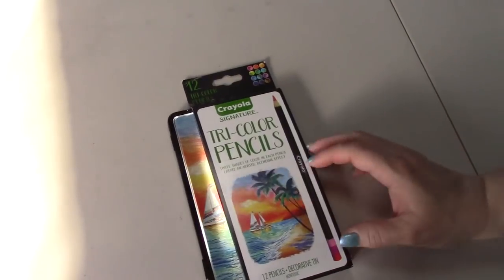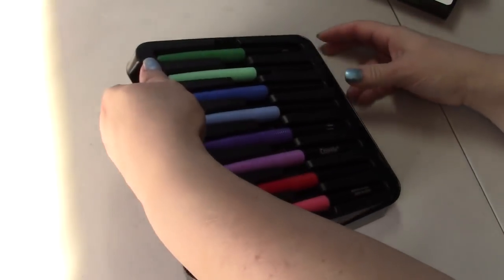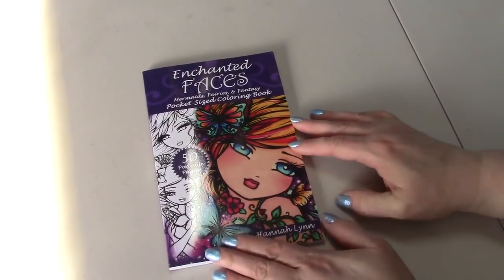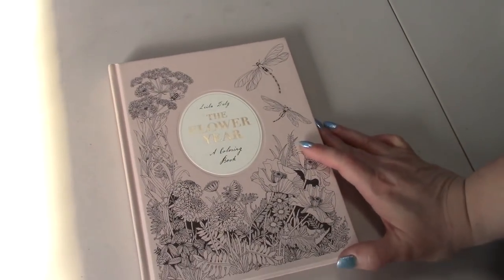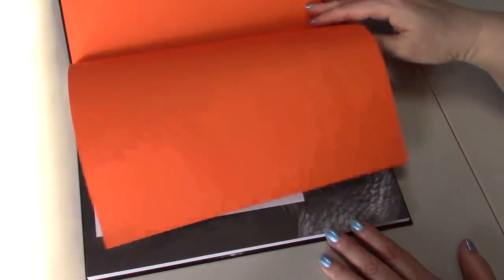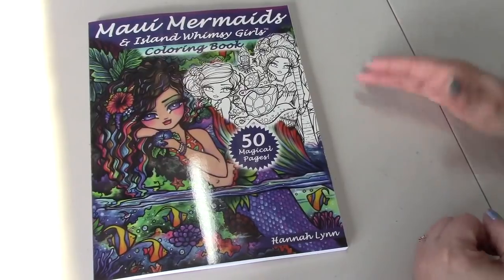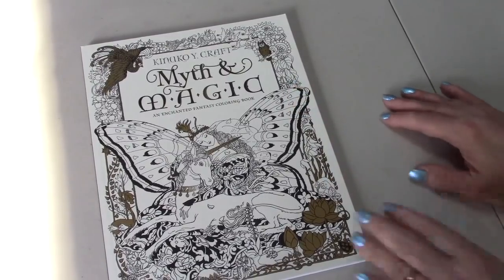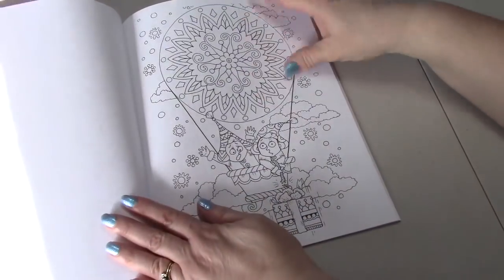Happy Mail March 4, 2018